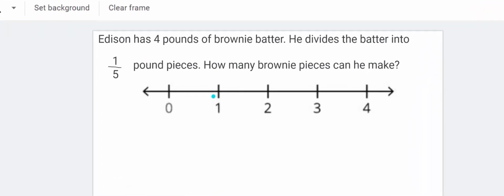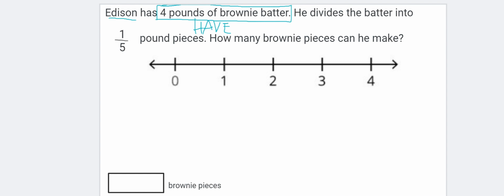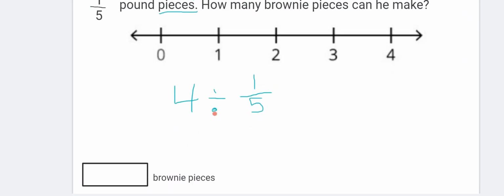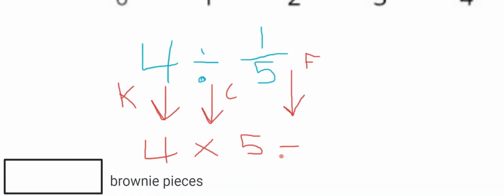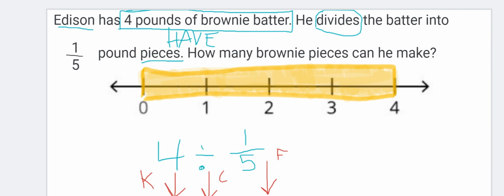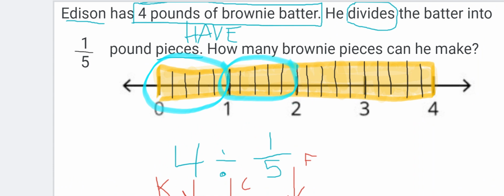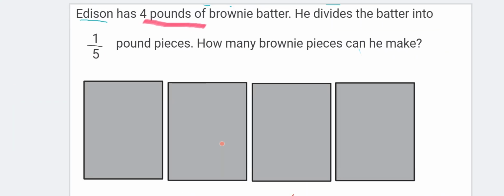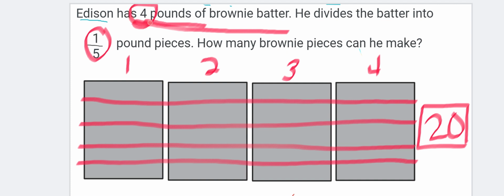Question 2: End of Unit 3 Review